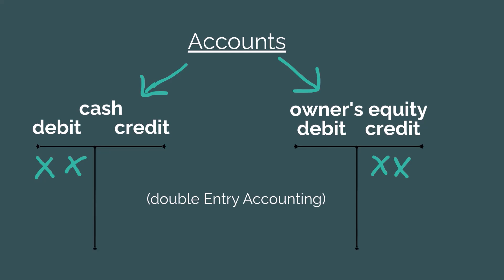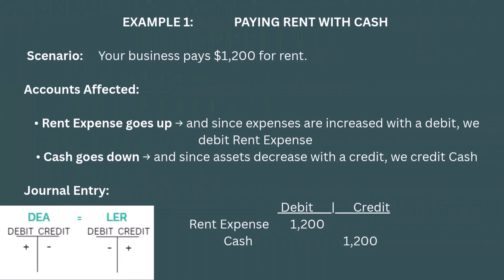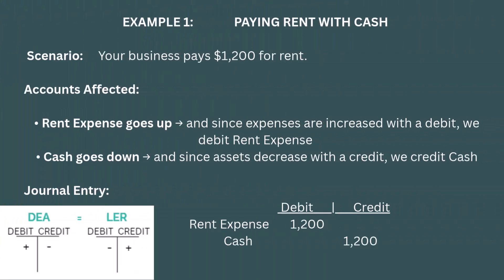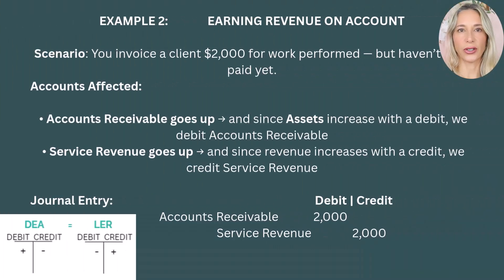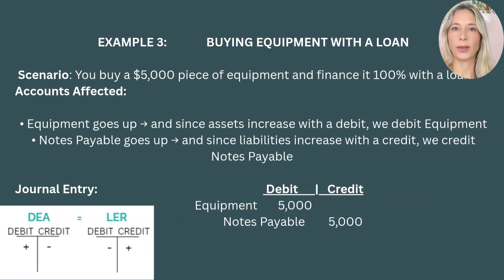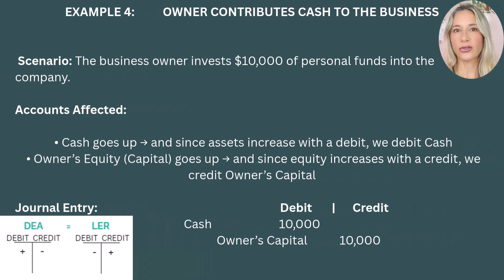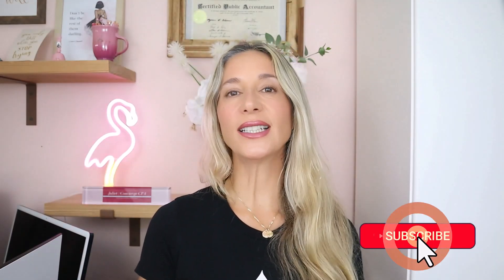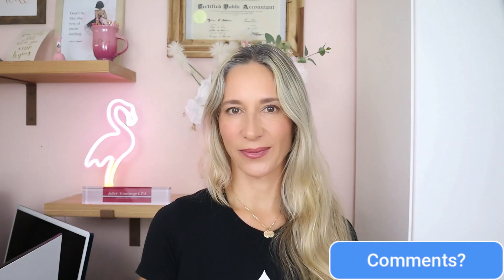Why Debits and Credits Still Confuse You — Let's Fix That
💡 Still confused about debits and credits? Let’s fix that.

In this video, we break down the definition of debits and credits in accounting — using real-life examples, simple visuals, and clear rules that finally make everything click. I’ll show you how understanding what’s really happening in the transaction is the key to knowing whether to debit or credit an account — no memorization marathons required.

📌 What you’ll learn:

What is debit and credit in accounting?

The real definition of debits and credits (not just the banking version)

The expanded accounting equation

How to know when to debit or credit an account

Real-world examples of journal entries (rent, revenue, loans, owner contributions)

If you’ve ever felt stuck memorizing left side vs. right side — this video will finally help it click.

👇 Got a question or topic request?
Drop it in the comments!

⏱️ Timestamps: Debit vs Credit Accounting Explained

00:00 Introduction – Why debits and credits confuse so many people
01:01 Why the terminology feels backwards (bank vs accounting perspective)
01:24 Why memorizing “left and right” doesn’t work
01:44 How to truly understand debits and credits
01:59 The Accounting Equation explained
02:26 Double-entry accounting and balance logic
03:04 The six account groupings (Assets, Liabilities, Equity, Revenue, Expenses, Dividends)
03:56 How every journal entry keeps the equation balanced
04:39 What debits and credits actually do
05:21 Visual explanation – the debit/credit diagram and logic
06:26 Why debits increase assets and credits increase liabilities & equity
07:04 Expanding the accounting equation (revenue, expenses, dividends)
08:20 The expanded equation and debit/credit rules simplified
09:19 Example 1 – Paying rent with cash
09:58 Example 2 – Earning revenue on account
10:36 Example 3 – Buying equipment with a loan
11:16 Example 4 – Owner contributes cash to the business
11:56 Wrap-Up – The “aha” moment and next steps

Juliette, a CPA, breaks down the often confusing terms 'debit' and 'credit' in accounting using simple language and clear examples. This video offers practical tips to help viewers finally grasp these core accounting basics without stress, making 'debits and credits in accounting' much more approachable. You'll learn how the accounting equation connects to every transaction, with real-world journal entries accounting examples to solidify your understanding of basic accounting.